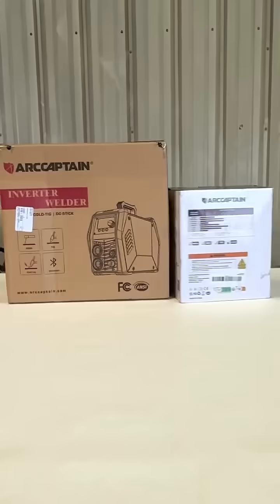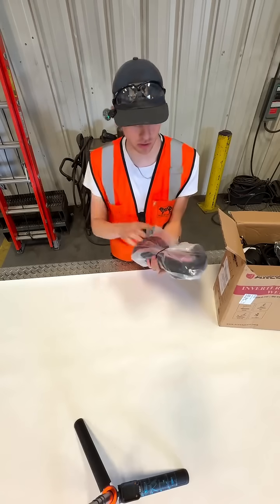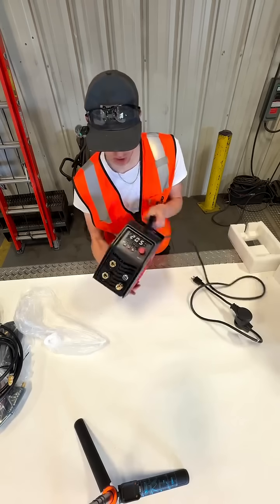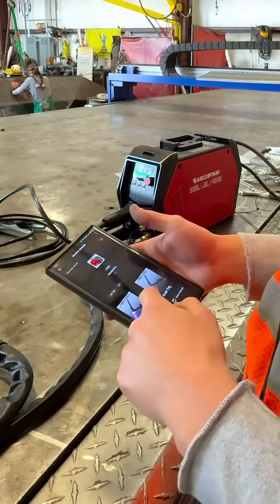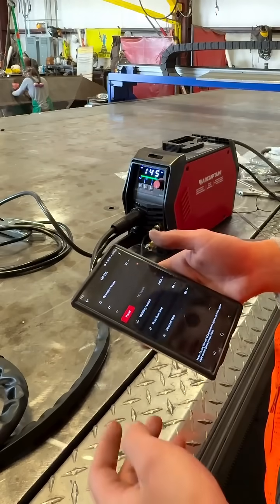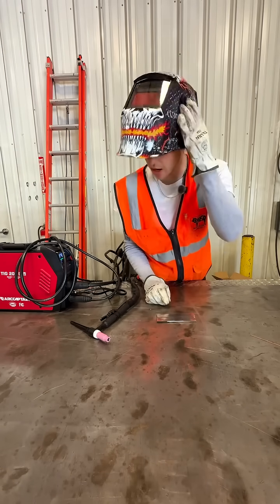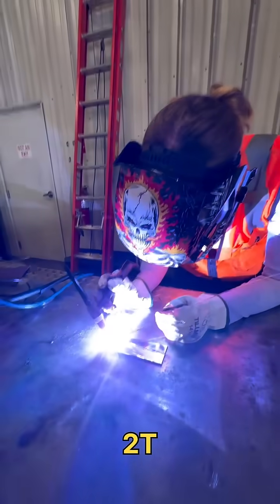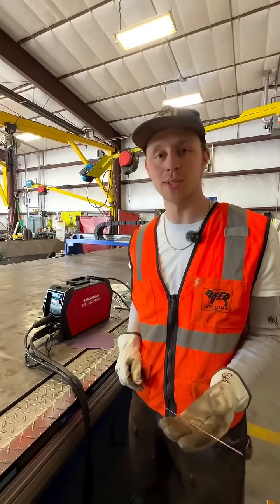TIG with arccaptain TIG205 Pro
Repost from: baerwelding